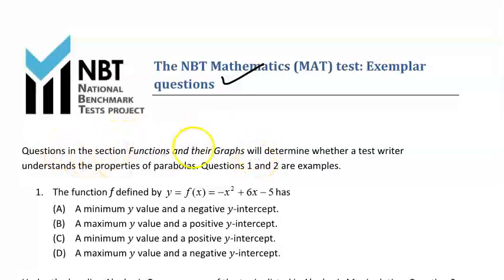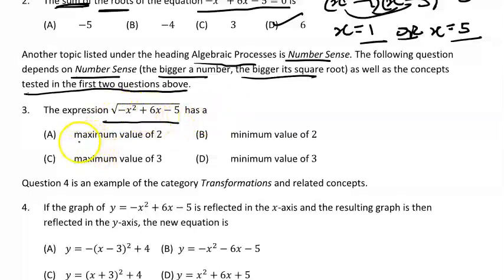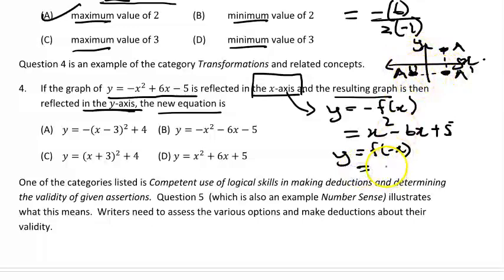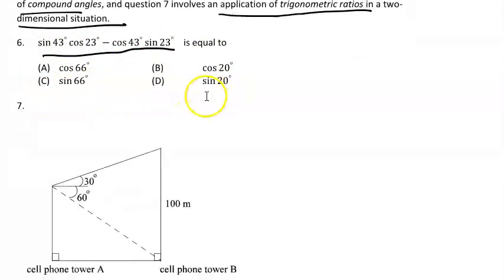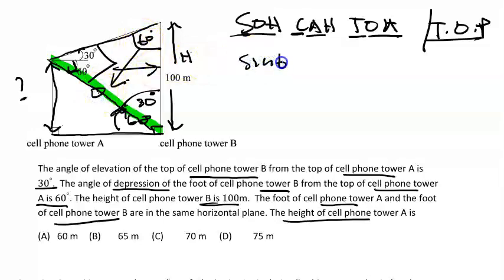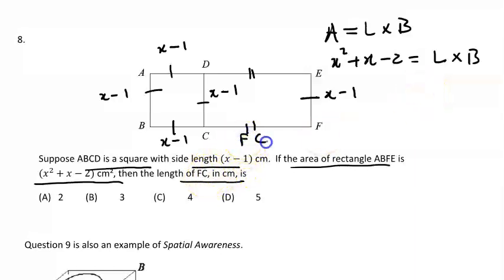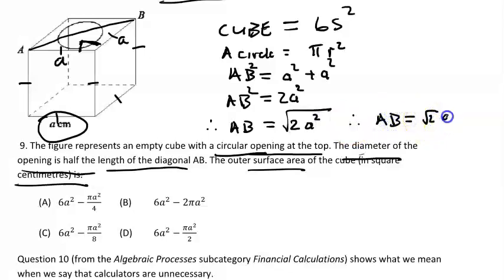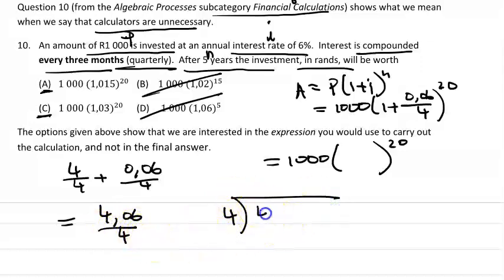GRADE 12 MATHEMATICS - NBT EXEMPLAR QUESTIONS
LEARN HOW TO ANSWER QUESTIONS IN PREPARATION FOR YOUR UNIVERSITY ENTRANCE EXAMS.